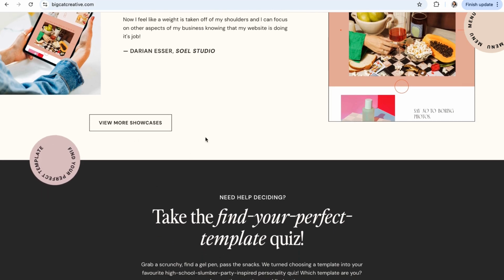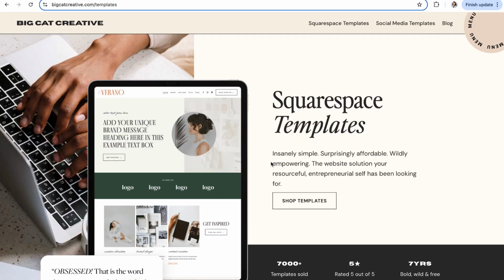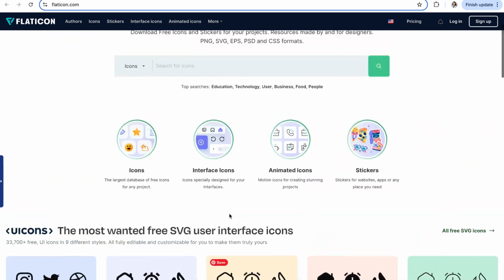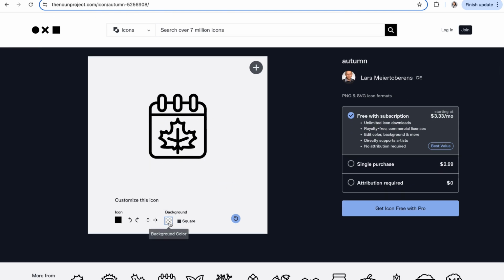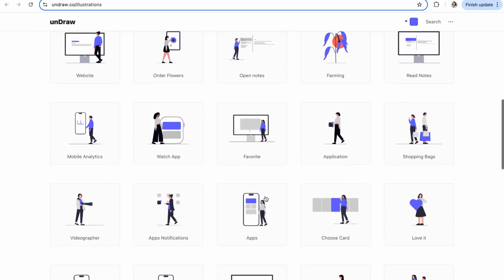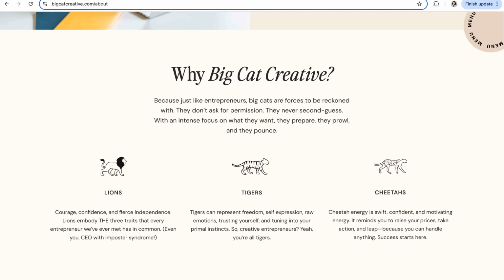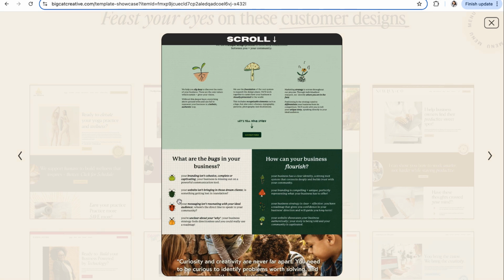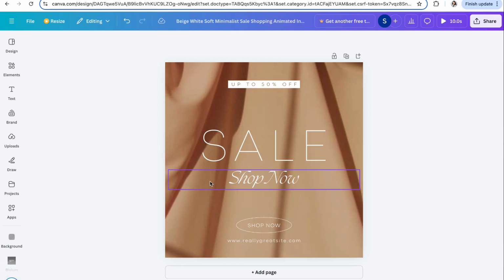Top Sites to Find Free Graphics & Icons for Your Website | Best Free Design Resources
⚡️FREE TRAINING⚡️ DIY Your Dream Site: 5 key steps to a stress free + beautiful website - Join instantly

Struggling to find beautiful, high-quality graphics for your DIY or Squarespace website? In this video, we're sharing our top resources for sourcing free graphics and icons. Learn how to use platforms like Canva, Flat Icon, Noun Project, Google Fonts, and Undraw to keep your site budget-friendly while maintaining visual cohesion and brand identity. Get expert advice on downloading, customizing, and editing icons to match your site's theme. Don't miss out on these valuable design hacks!

📣 Want Squarespace Tips straight to your inbox every week?

💻 Ready to up your Squarespace Website Design?

TIMESTAMPS:
00:00 Intro
00:33 Why Visuals are so Important in Website Design
00:57 Graphics vs Icons
02:38 Finding Free Graphics + Icons
02:50 Canva
03:56 Flat Icon
05:01 Noun Project
06:09 Google Fonts
07:17 Undraw
08:21 Choosing Cohesive Icons

I may earn a commission if you sign up using this link, at no cost to you, of course :) I only promote things that I love and recommend.00:00 Where to Find Free Graphics and Icons